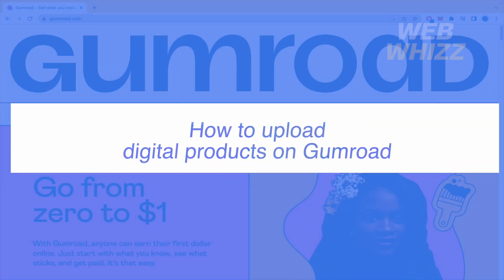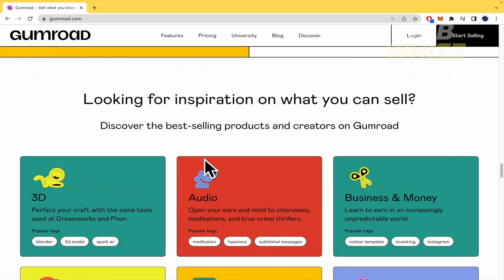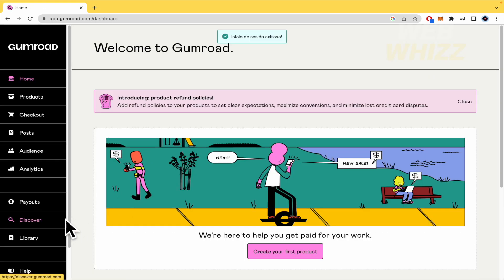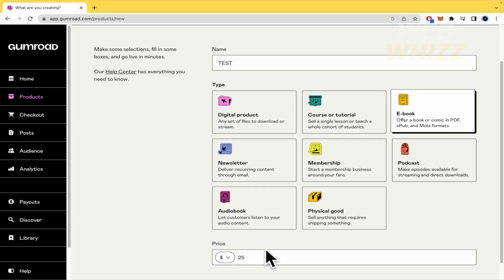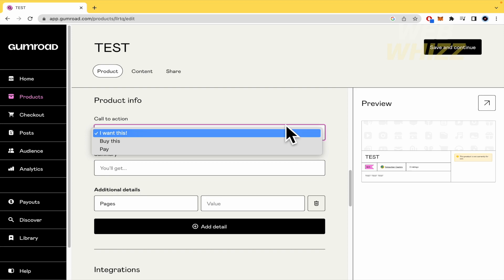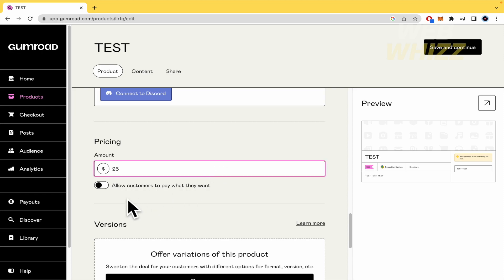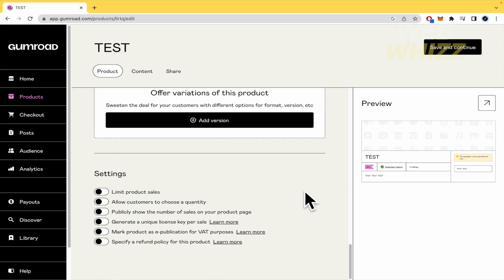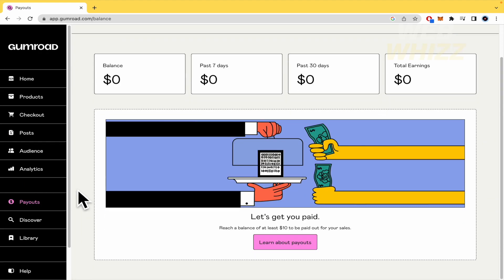How to Upload Digital Products on Gumroad (2026) Sell on Gumroad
How to Upload Digital Products on Gumroad | Sell on Gumroad